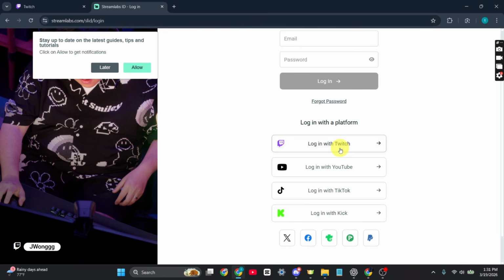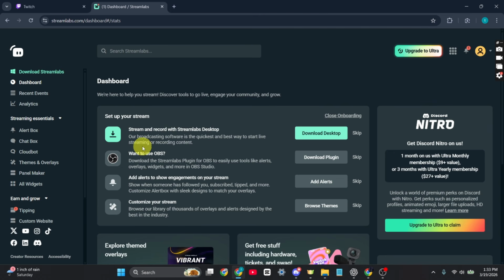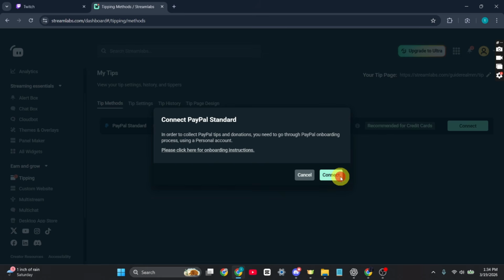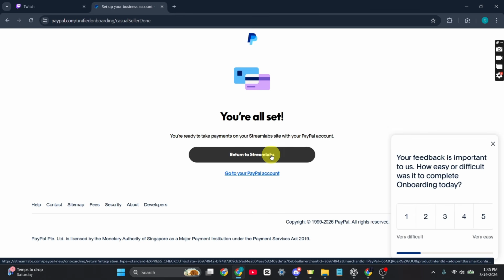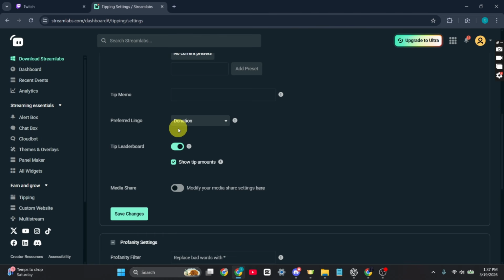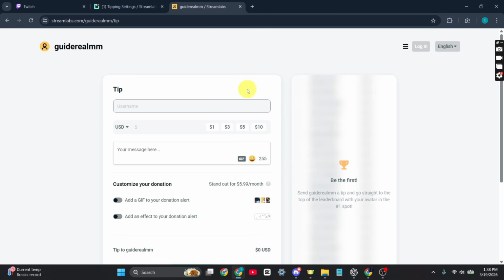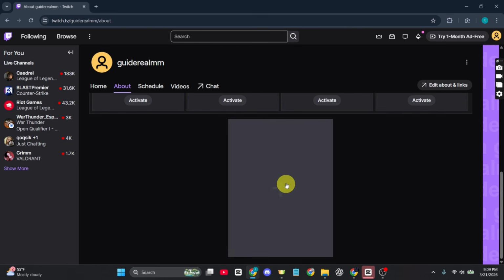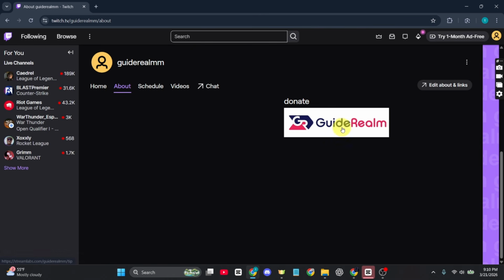How To Set Up Donations On Twitch - Step By Step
Learn how to set up donations on twitch in this video.

GuideRealm